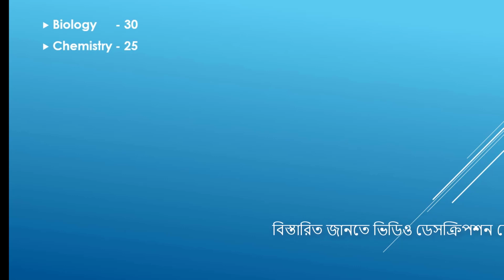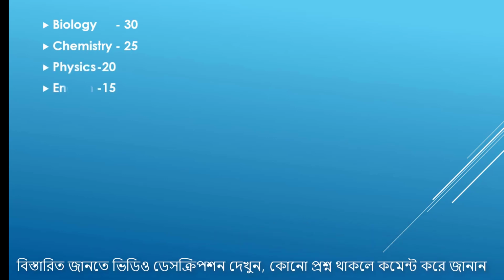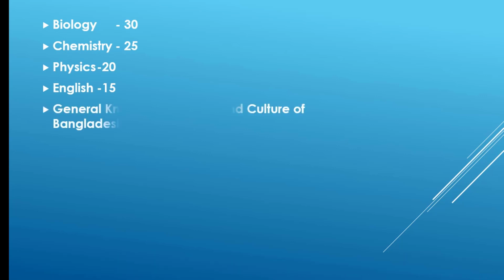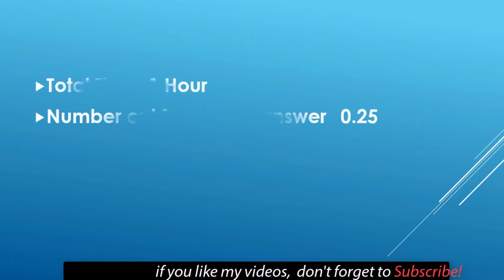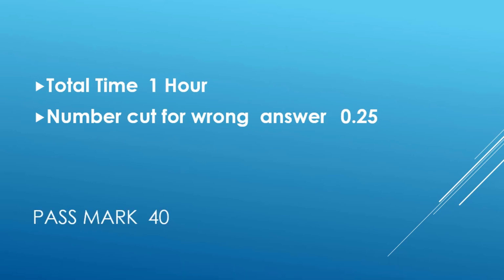MBBS Admission Test Marks Distribution & Minimum Requirement [Updated] ✅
Hi, I'm Pranto, In this Video, I'm going to show you the Medical Admission Test Minimum Requirement and Medical Admission Test Marks Distribution System.

SSC  and HSC / equivalent exams Score minimum GPA of 9.00  for all domestic and foreign student. if the GPA is less than 3.50 in any examination, you will not be appropriate to apply. For all, HSC / equivalent test should have a minimum GPA of 3.50 in Biology.

Biology 30
Chemistry 25
Physics 20
English 15

General Knowledge
History and Culture of Bangladesh 6
International affair 4

Total Mark 100
Total Time 1 Hour
Number cut for wrong  answer 0.25

MBBS  Admission Test Marks Distribution & Minimum Requirement System [Updated] ⬆️

medical_admission2019-20

ভর্তি সংক্রান্ত তথ্য সবার আগে আপডেট পেতে আমাদের গ্রূপে জয়েন করুন

► Skype ID : pranto.islam70

Jaeid Sabit Pranto
Again Thanks :)